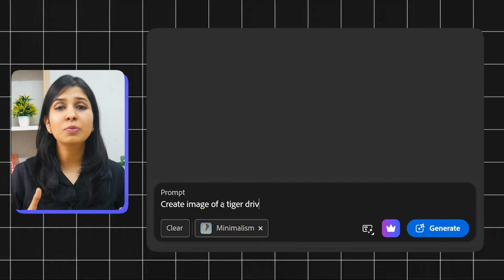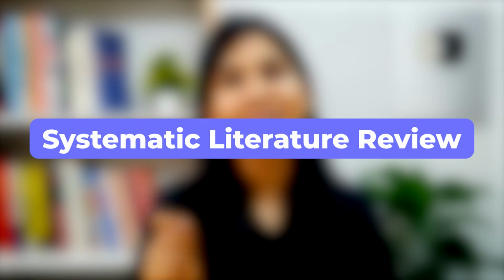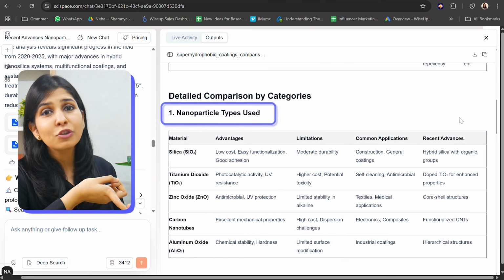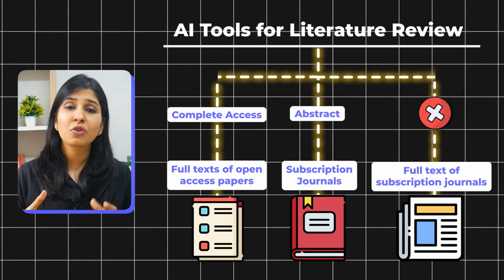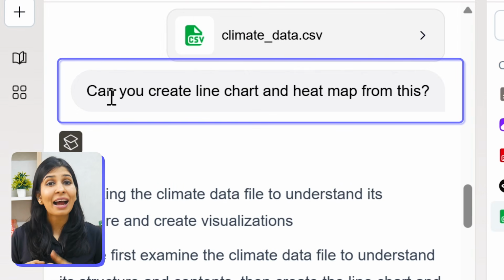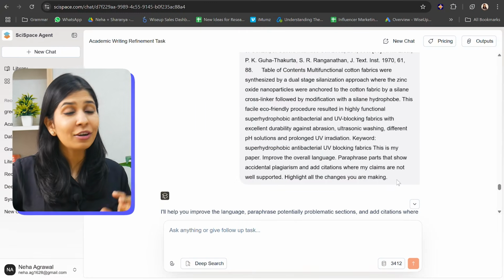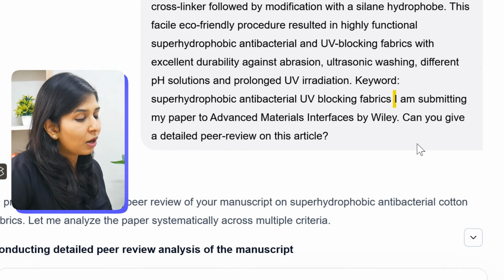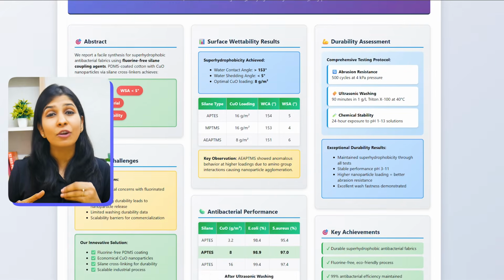Introducing SciSpace AI Agent | Full Review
In this video, I have done an honest review of what the first AI agent for researchers launched by SciSpace can do. We cover the features, what its potential is, and what still needs improvement. This new AI agent launched by SciSpace is definitely a new step forward in the AI tools category for researchers and whether you choose to use it or not, its important to atleast know what AI is able to do for research paper writing and publishing. So, must watch!

🙋🏻‍♀️ WHO AM I:
I am Neha Agrawal, Founder of WiseUp Communications. I have a Master’s degree from NTU Singapore & have worked in ExxonMobil in the past. I have published 3 research papers till now which have 150+ citations.

Through WiseUp, I'm building the world's largest community of researchers to help scholars publish their first research paper in top international journals.

Feel free to explore my course offerings below. Happy learning! 😊